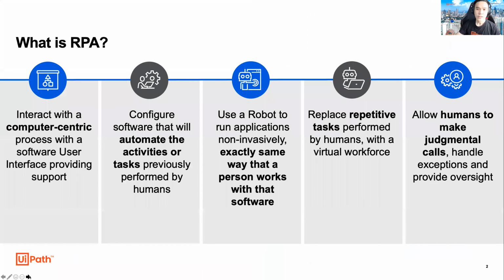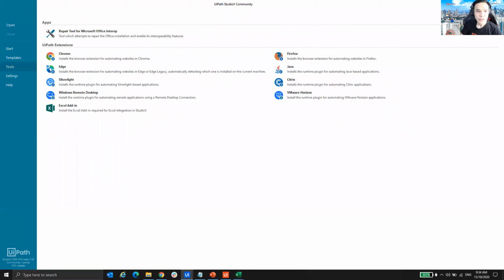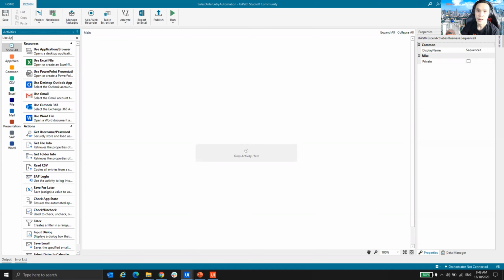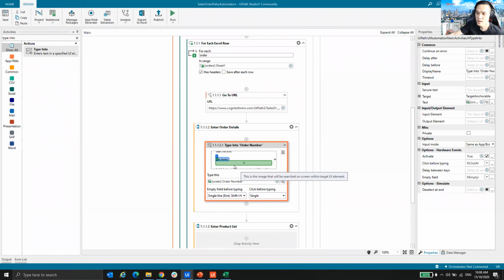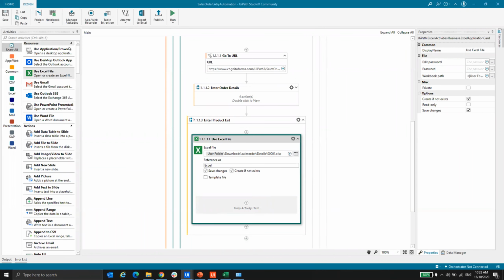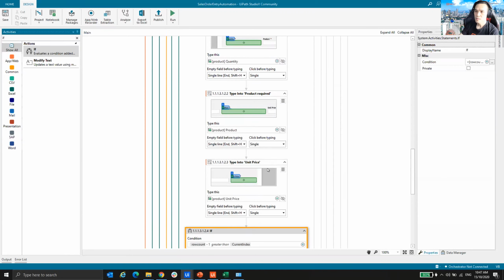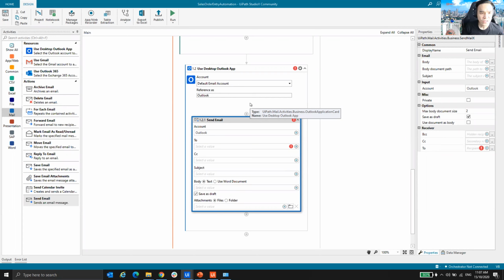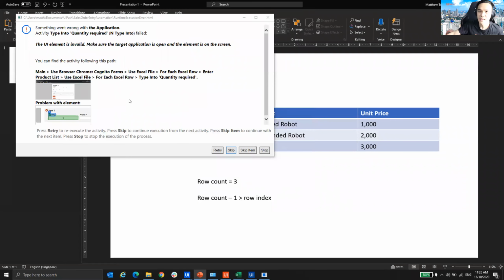UIPATH RPA LIVE